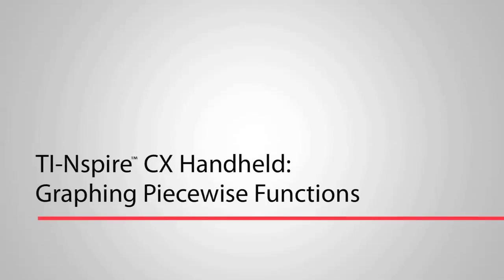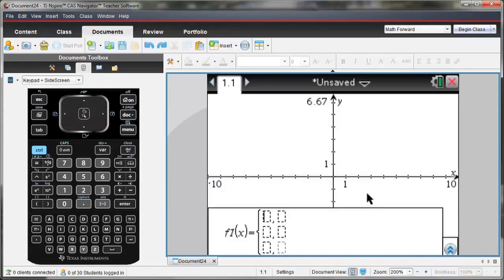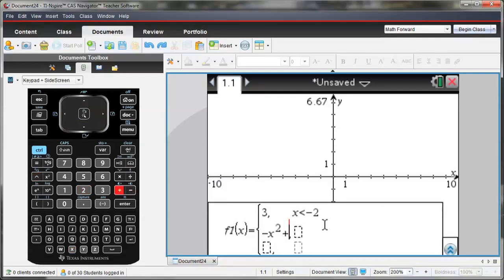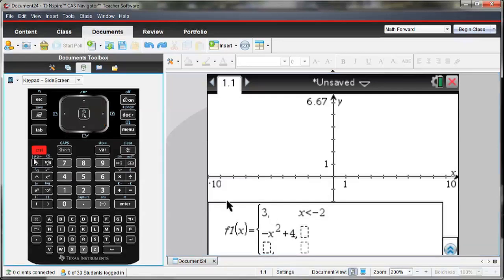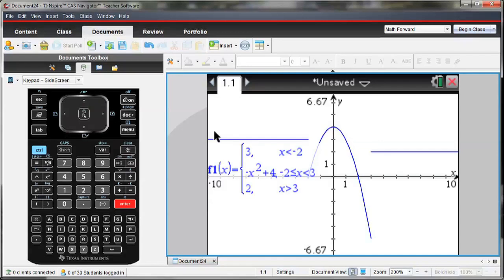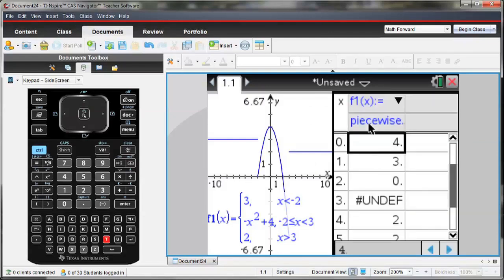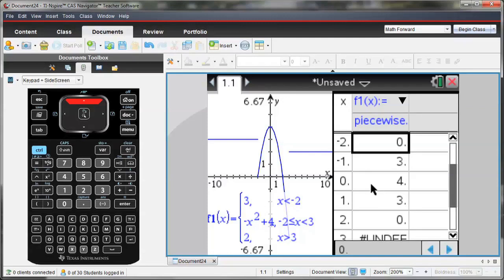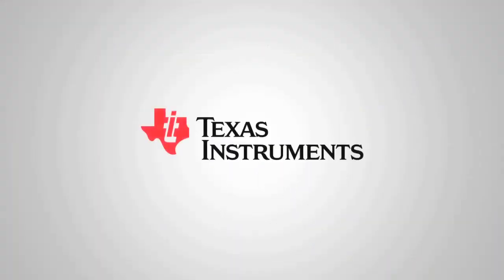[EN] Représenter des fonctions définies par morceaux avec TI-Nspire™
Découvrez comment représenter des fonctions définies par morceaux avec les calculatrices TI-Nspire™ CX et TI-Nspire™ CX CAS.